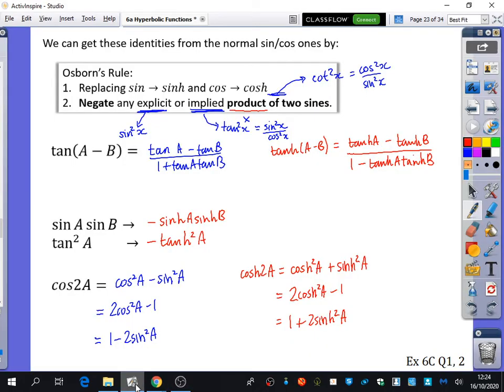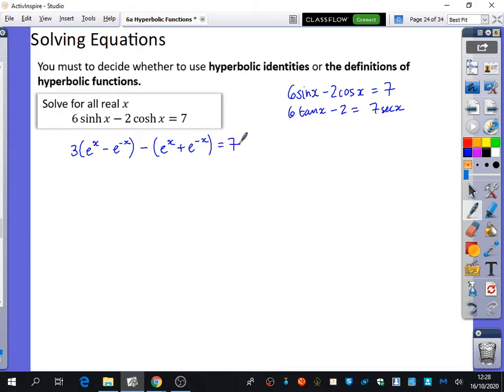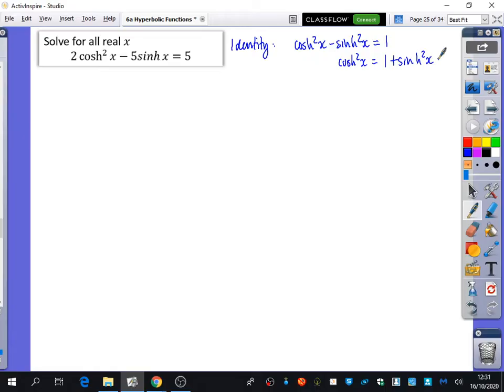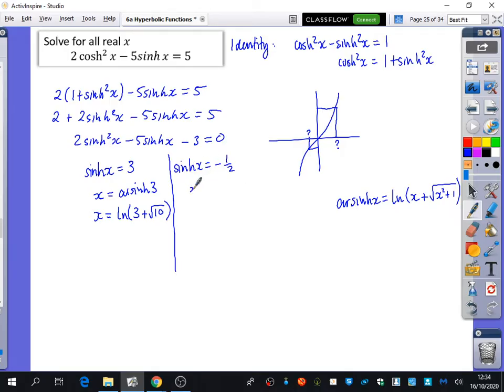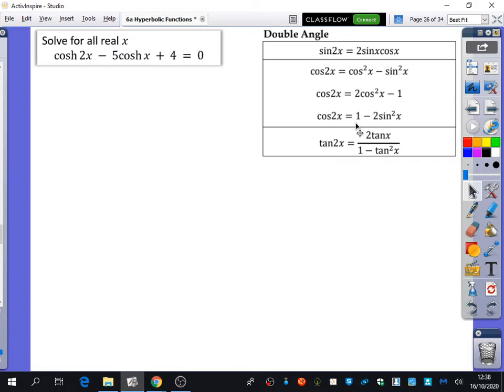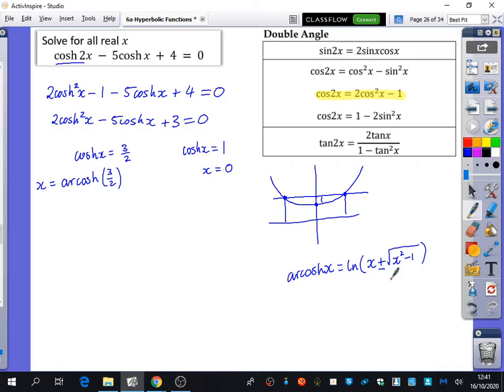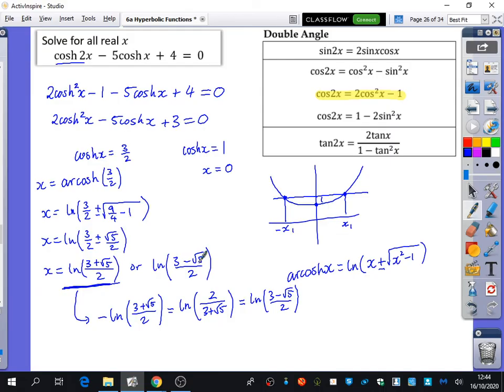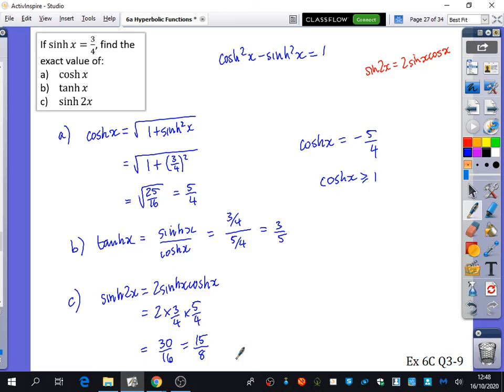Hyperbolic Functions 5 • Solving Equations • CP2 Ex6C • 🎯